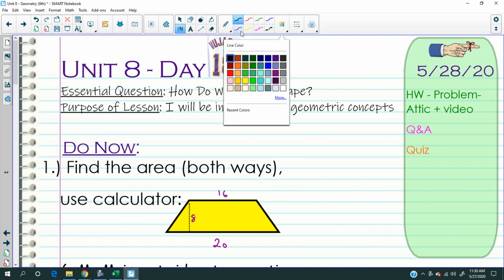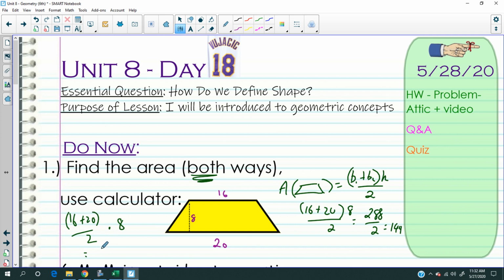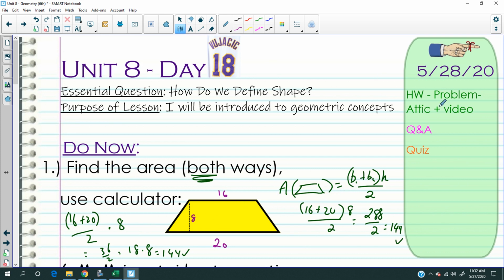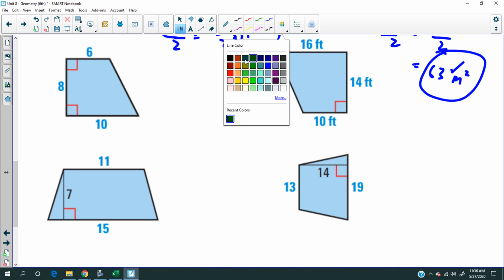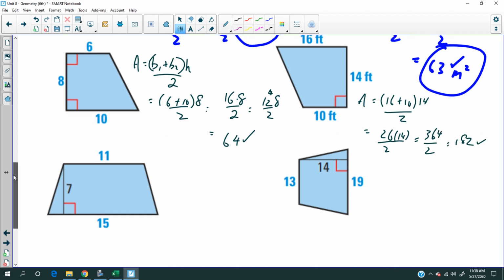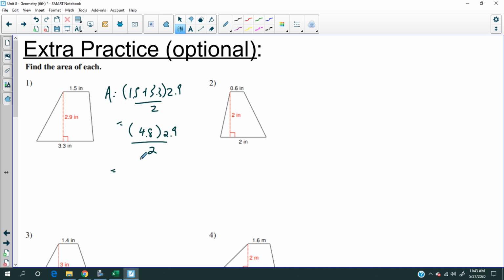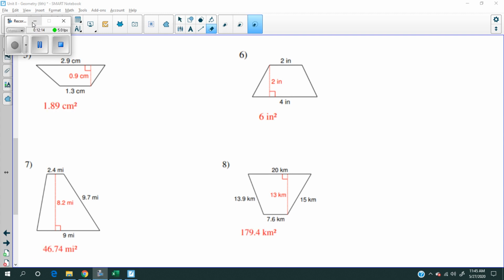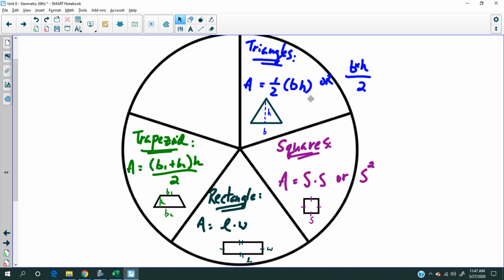(RL) Unit 8 - Day 18 (Thursday)